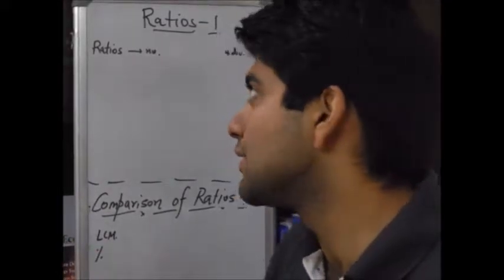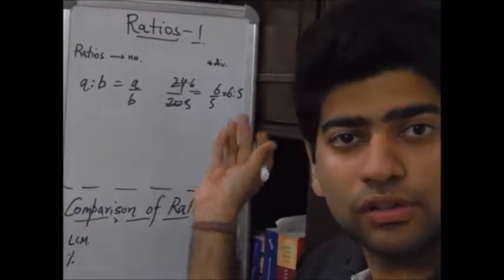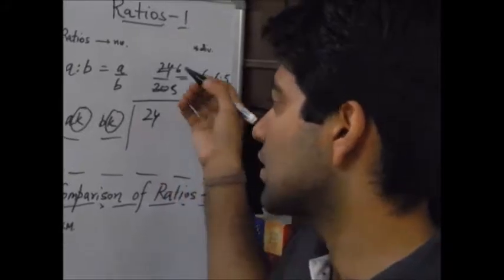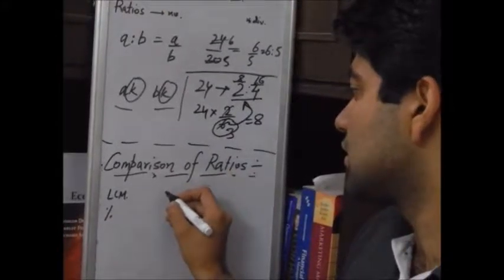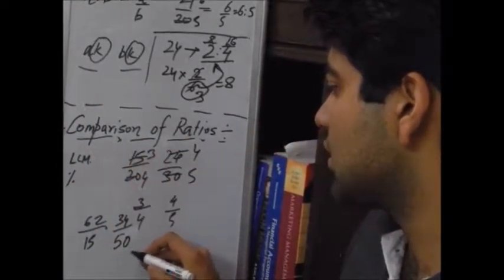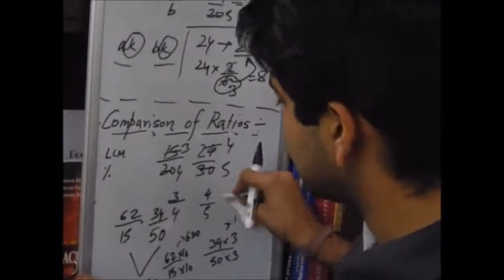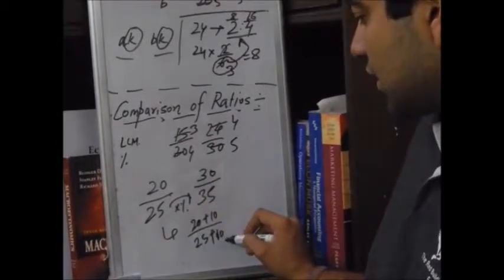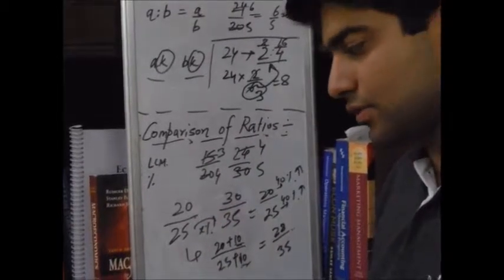Cat series : Quant: Ratios 1